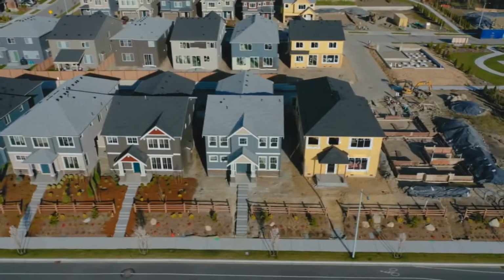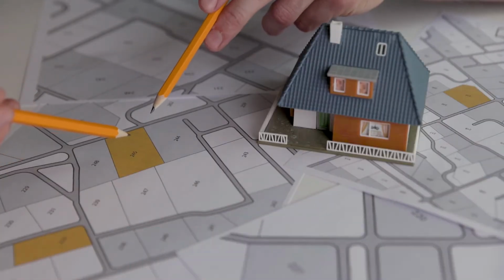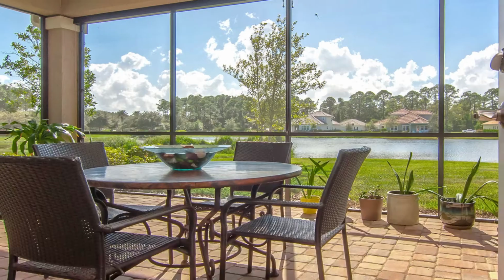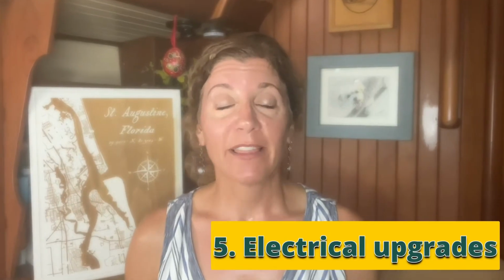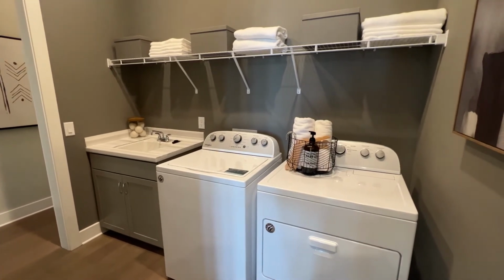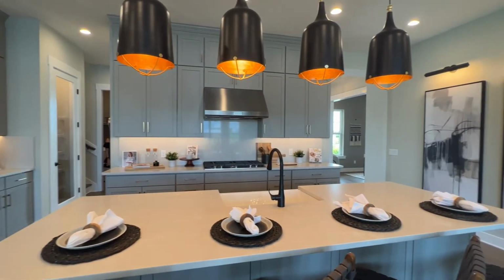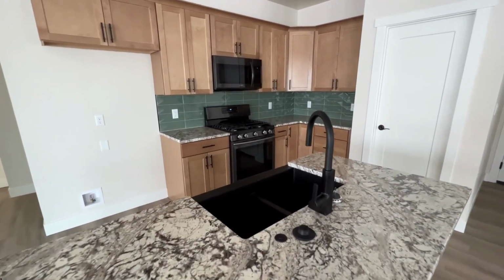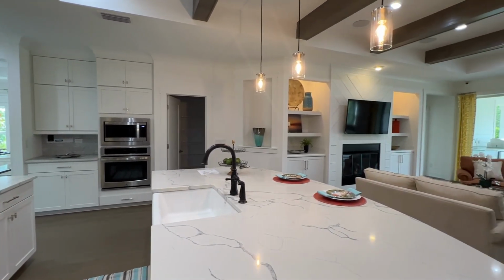NEW CONSTRUCTION UPGRADES TO AVOID & BUDGET FRIENDLY TIPS 💰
Buying a new construction home can be overwhelming and there are some new construction upgrades to avoid as well as design center upgrades to avoid. I'm going to go over the home building process in this video and tell you what you need to keep in mind before buying a new construction home.

I'm available to answer any questions you may have

🚚 Moving to St Augustine?

00:00 Intro
01:14 Choose Floor plan
01:29 Choose your lot
02:19 Choose Structural Upgrades
02:29 Elevation
03:39 Covered Lanai
04:22 Outdoor Kitchen
04:51 Water Softener Rough in
05:06 Electrical Upgrades
05:53 Gourmet Kitchen
06:26 Standard tub to Walk-in Shower
06:40 Utility Sink in Laundry
07:08 Tray Ceilings
07:27 Optional Square Footage
08:15 Prep for Design Center
09:04 Flooring
10:05 Kitchen
10:53 Master bath and Guest baths
11:08 Countertops
11:24 Lighting and Plumbing Fixtures

Welcome to the Your Key to St Augustine Youtube channel. Whether you are a lifelong Floridian or relocating to Northeast Florida, the Kim Devlin Team is here to help. Posting videos weekly and sharing information about St Augustine and the surrounding areas in an effort to keep you informed on all things homes and living in St Augustine. If you are thinking about moving or relocating to St Augustine or St Johns County, Florida, we can make your move a much easier one!

We specialize in Relocation for buyers moving to St Augustine or relocating to Florida and sellers moving out and on to the next chapter of their lives. I get it..I've been there and my goal is to make it as easy as possible for you.
Can't wait to speak with you!

If you'd like to search for homes start here